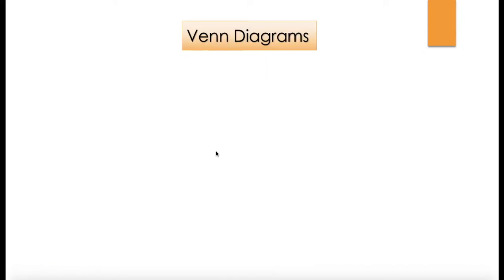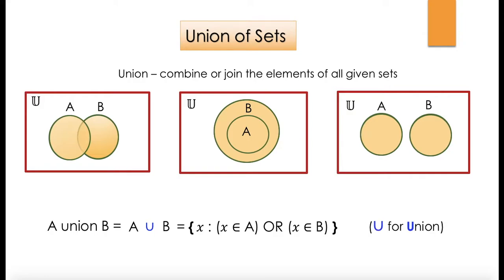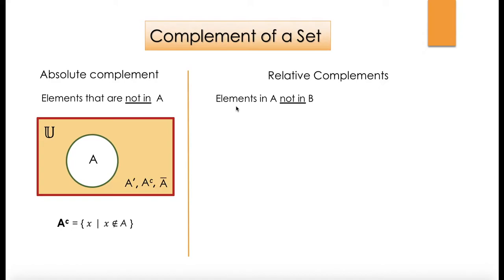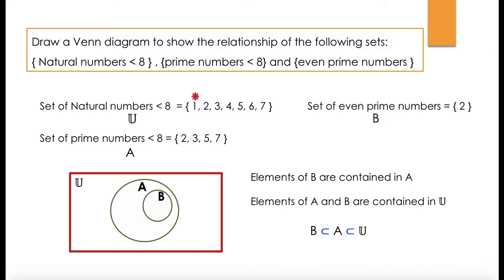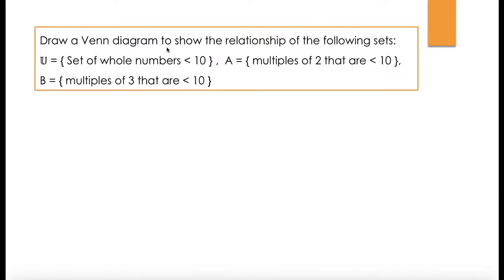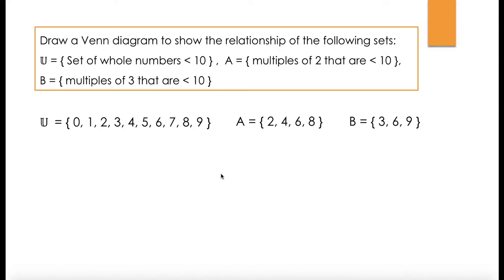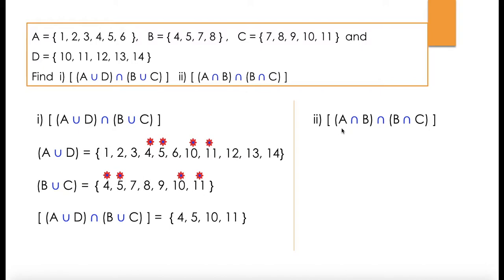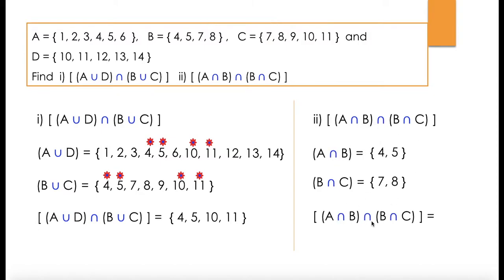Sets - solutions 4 - Union, Intersection and Complement with Venn diagrams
This video has a large variety of problems and solutions for Union, Intersection and  Complements of sets including A - B and B - A. The solutions include Venn diagrams.